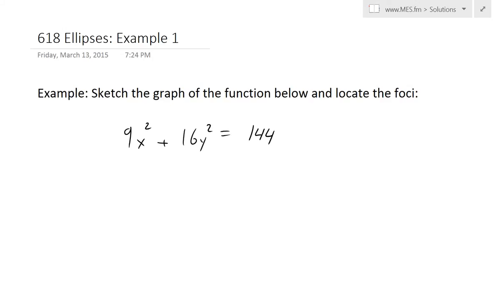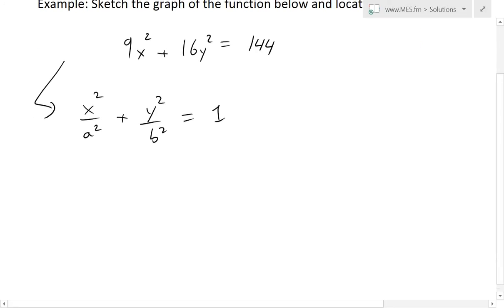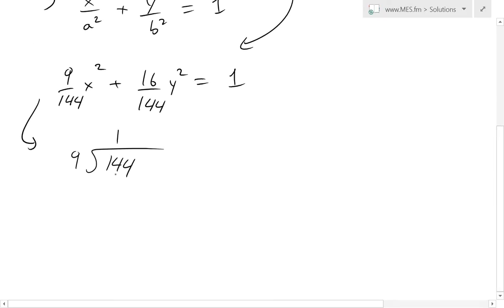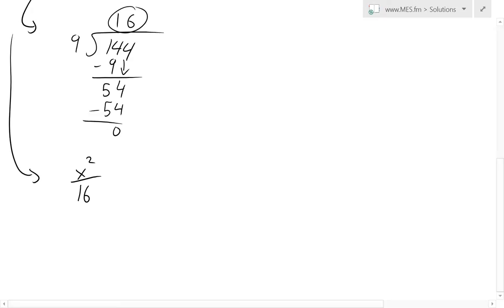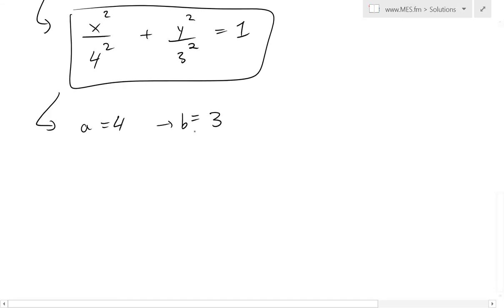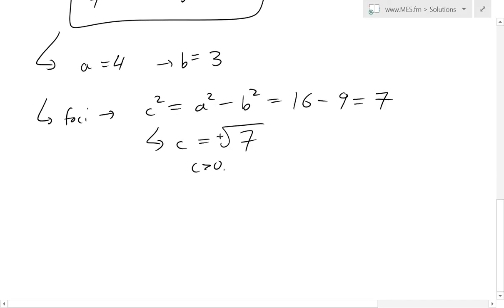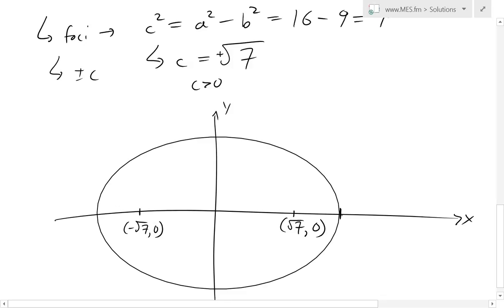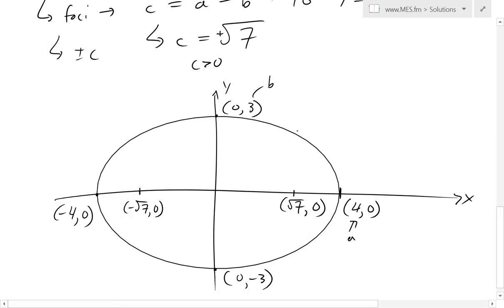Ellipses: Example 1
In this video I go over a useful example on graphing an ellipse which is in the form 9x^2 + 16y^2 = 144. This function is not written in the standard ellipse form we are used to so we first need to divide by 144 on both sides to ensure that the right side is equal to 1.